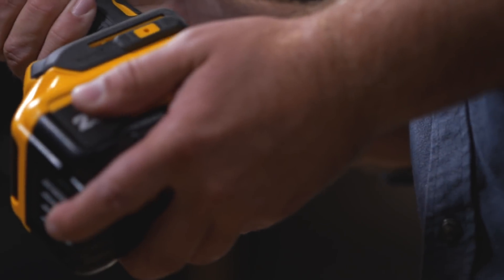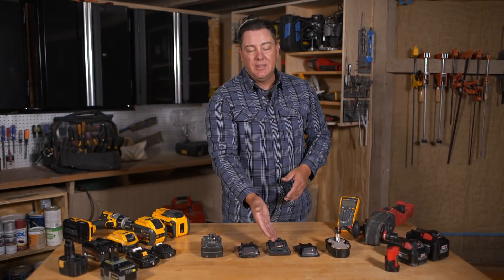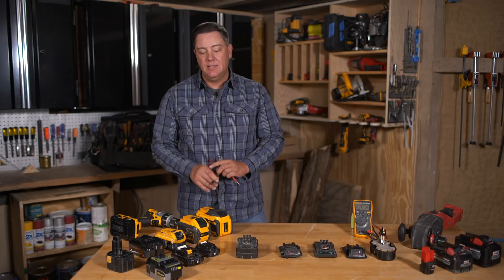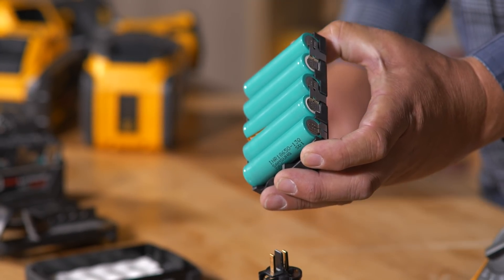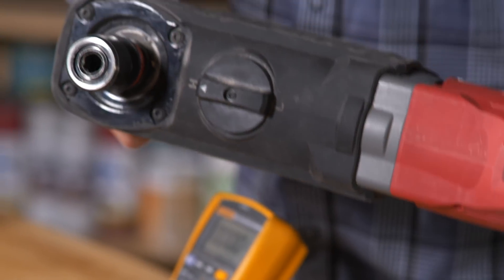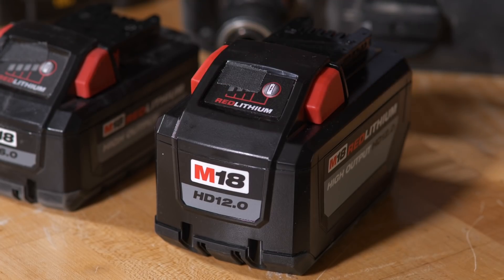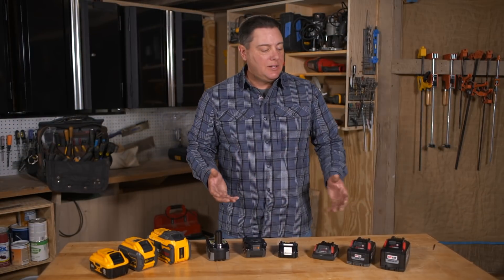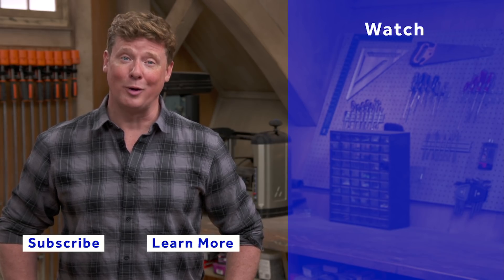Battery Voltages | Tool Lab | Ask This Old House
In this Tool Lab video, This Old House master electrician Heath Eastman explains everything we’ve wanted to know about today’s power tool batteries.

Master electrician Heath Eastman brings us to the Tool Lab to explain everything we’ve ever wondered about power tool batteries. With a brief history of the evolution of power tool batteries, Heath shows us what they look like inside and explains how manufacturers calculate battery voltage.

Modern batteries have come a long way
Today’s power tool batteries evolved quite a bit since the first cordless screwdrivers hit the market. The original tools were small and featured nickel-cadmium and nickel-metal hydride batteries. These batteries served the purpose, but today’s lithium-ion batteries are more powerful, compact, and longer-lasting.

The inside of each battery contains a group of cells, which look similar to unbranded AA or C batteries. In nickel-cadmium models, manufacturers would arrange the cells and then wire them directly to a positive and negative terminal. In today’s lithium-ion models, the cells are still wired together, however, they’re more compact and attached to a circuit board. This circuit board controls the use of the cells for better efficiency, to prevent overheating, and even display how charged the battery might be.

Quantity Determines Voltage
Every manufacturer has its own battery-powered tool line, and within that line are different voltages: 12V, 18V, 20V, and so on. But what does that mean?

Amp Hours Matter, Too
Voltage is only half the story: amp-hours matter too. Amp-hours are essentially the amount of current that is available in the battery for the manufacturer. These batteries have more cells arranged in such a way that doesn’t increase voltage but allows the battery to sustain that voltage for a longer period or during heavier draw.

Match the Battery’s Capacity to the Tool
It’s important to match the amp-hour rating of the battery to the tool. For example, a drill can use a 4-amp battery and last a very long time. That 4-amp battery won’t last as long in heavy-draw tools like table saws, right-angle drills, miter saws, and circular saws. In fact, the battery might not even provide enough current for the tool to run. For those tools, batteries with higher amp-hour ratings are necessary. For these tools, batteries with 12 amp-hour ratings are more suitable.

The Future is Bright for Battery Tools
Batteries are already lightyears ahead of where they were, but things are still evolving. While 18 and 20-volt batteries are common on job sites, some larger tools are also making the battery switch. Electric lawn mowers and snowblowers often use even larger, higher voltage batteries to power them—a long way from the cordless screwdrivers of old.

Heath breaks down the basic voltages of cordless tools and explains the technical aspects of battery technology. He takes a battery apart to show the individual cells and circuit board that make up the battery packs. Then Heath explains the difference between 10.8V and 12V as well as 18V and 20V ratings. FInally, Heath talks about Amp Hour ratings, how they relate to voltage ratings—before giving homeowners some guidance on what level voltage tool they will most likely need (and not need).